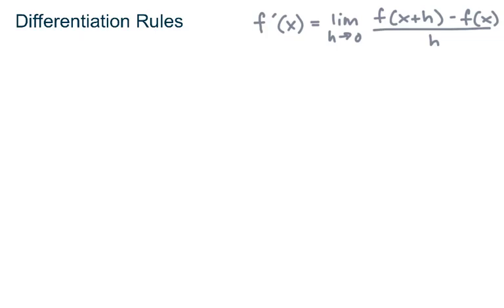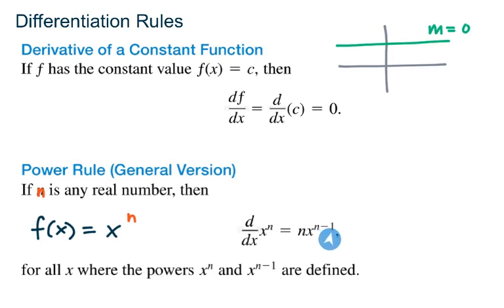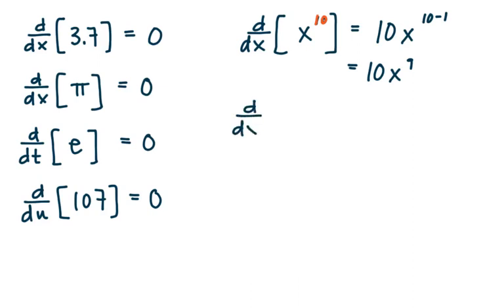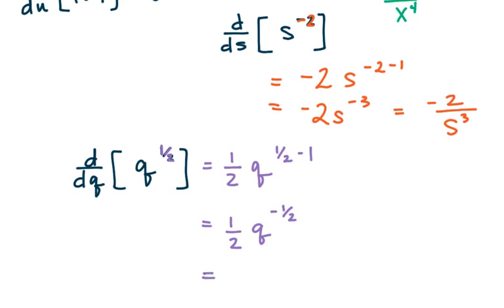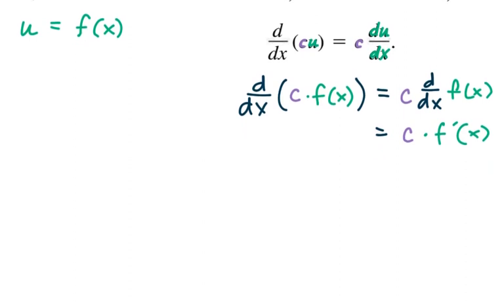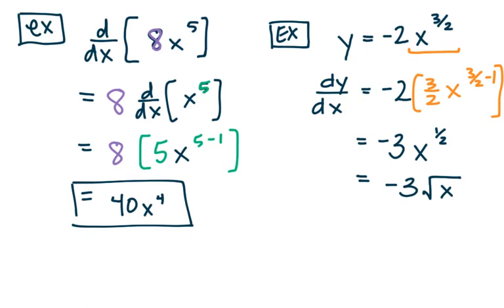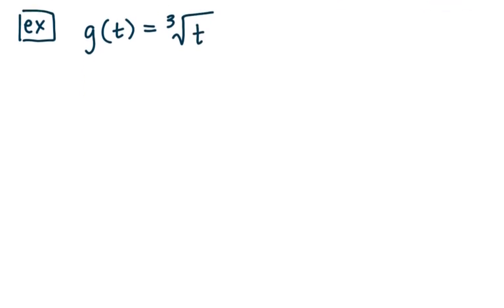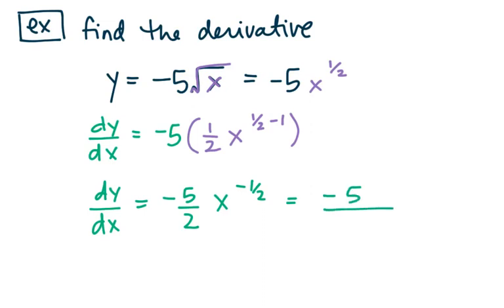MAT271 - Calc1 - 3.3a Derivative Rules, Constant, Power Rule